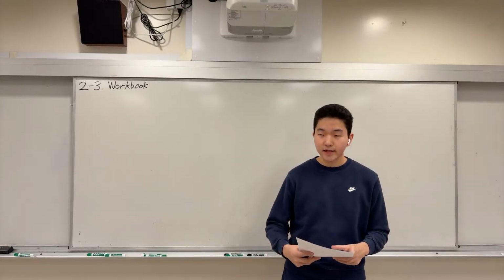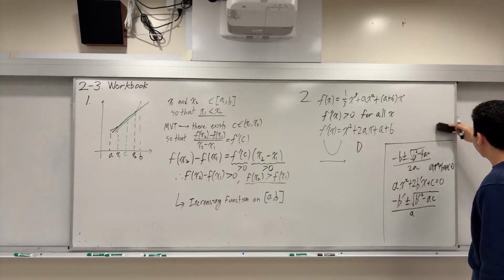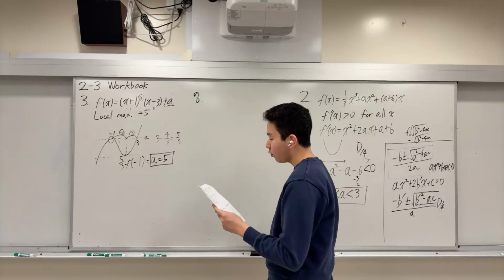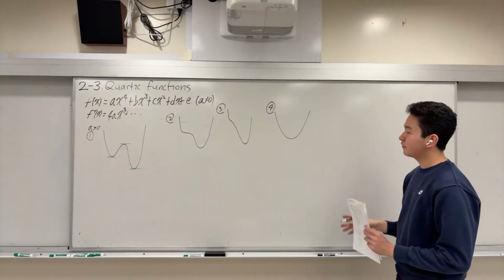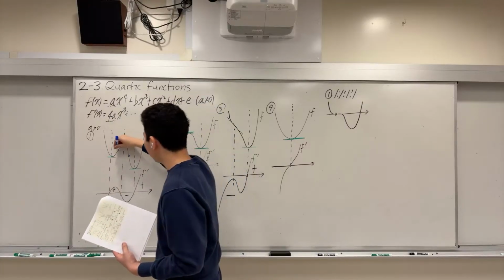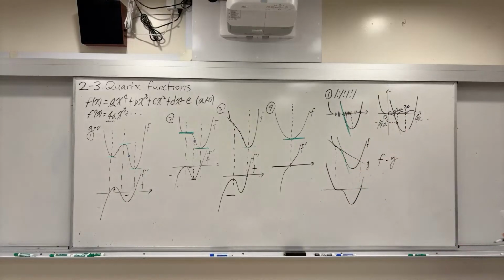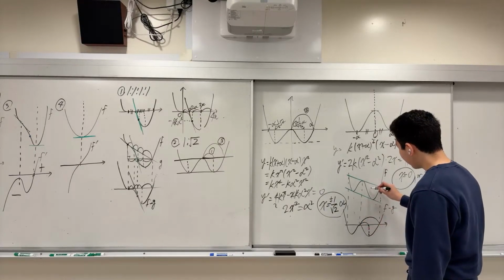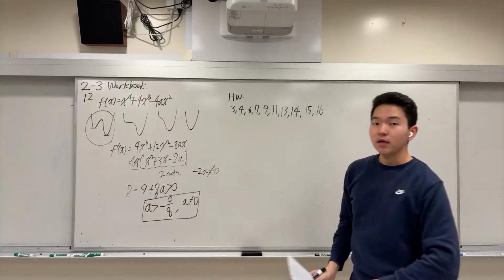[FCalc] Lesson 13—Cubic and quartic functions (part 2)